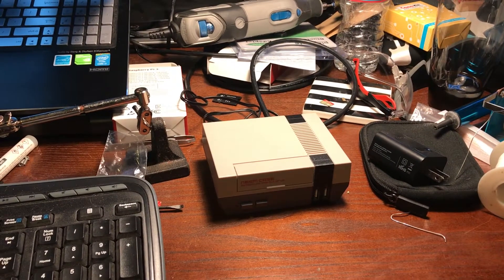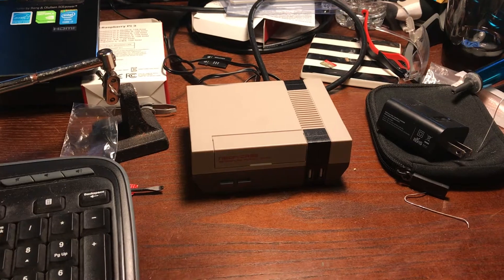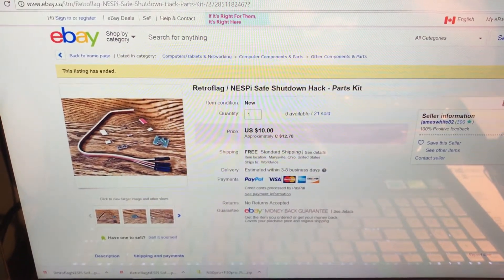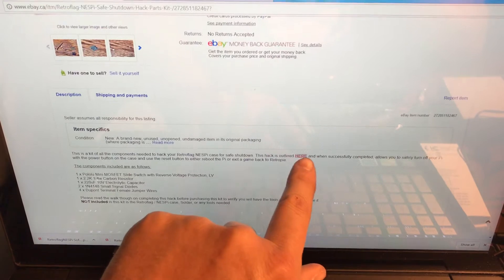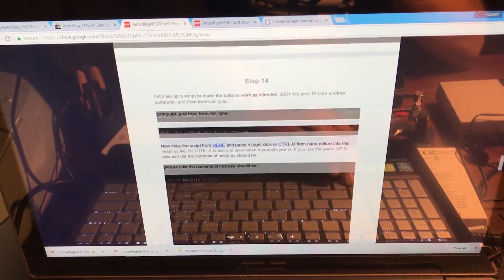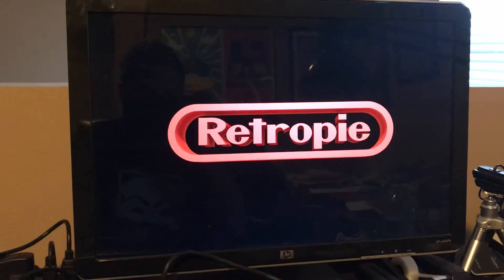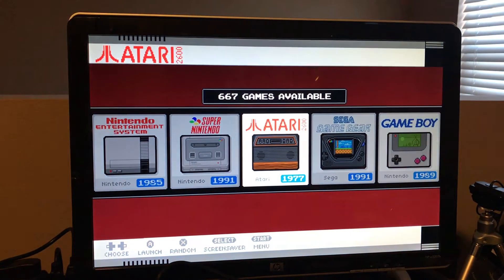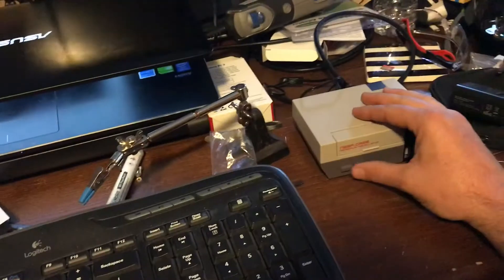Retroflag nespi case Power button hack *not reset button hack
Retroflag nespi case Power button hack / fix. *This is not a reset button hack. It actually uses the power button!

Also previewed on